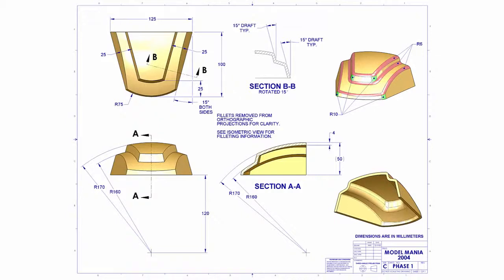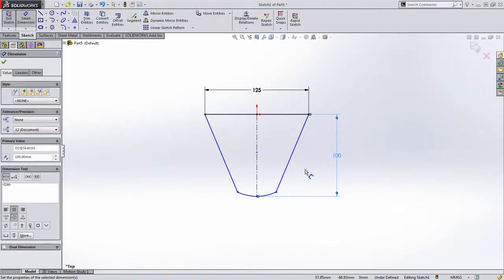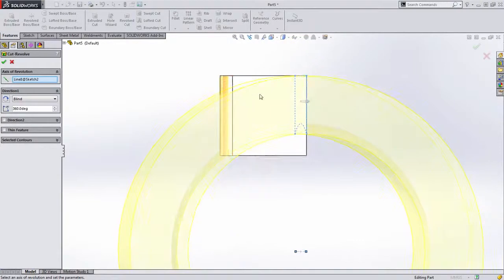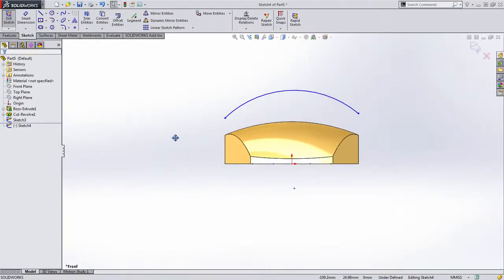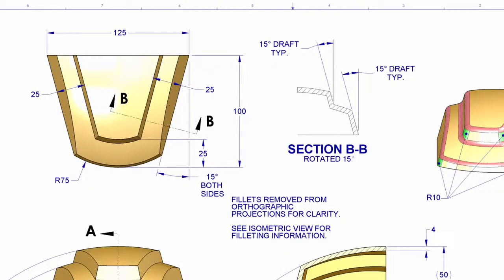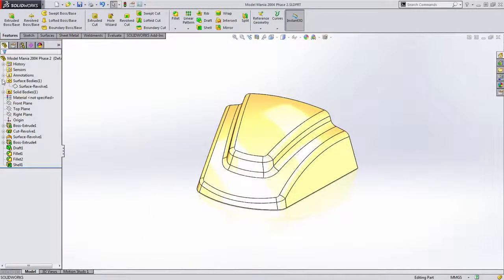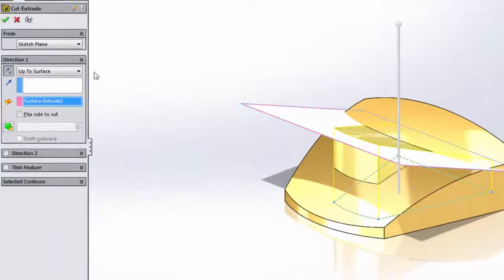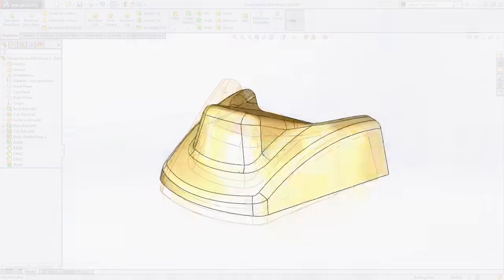[메이븐] SOLIDWORKS World: Model Mania 2004